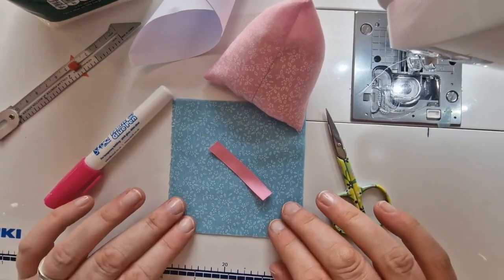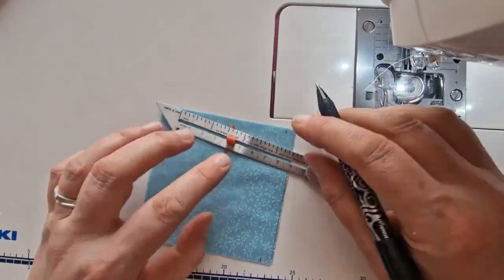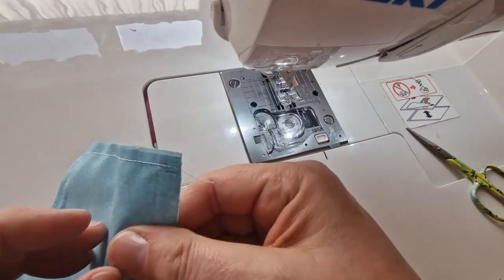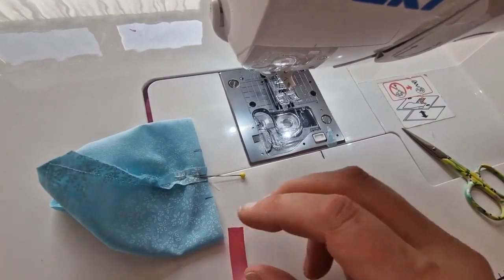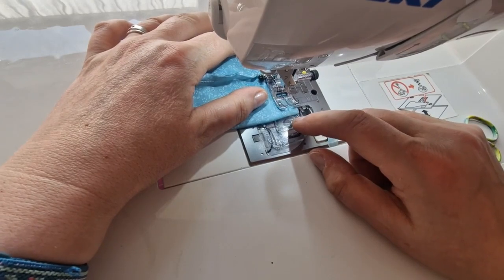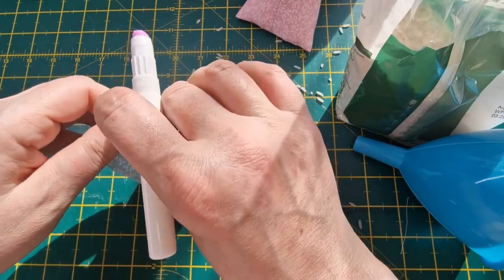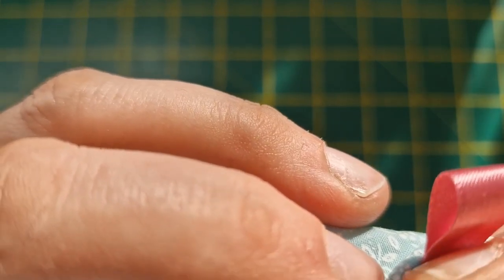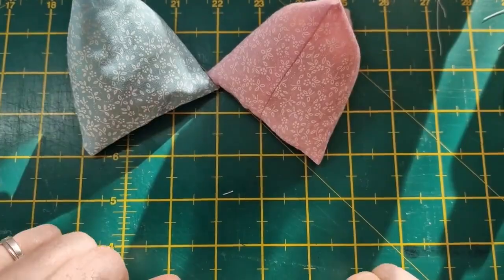How To Make Your Own Pattern Weights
We are a small family run business based in the UK, here to; teach, inspire and cheer you on every step of the way 😊

❤️ Stitchi Project Boxes – A deluxe project box delivered to your door once a month